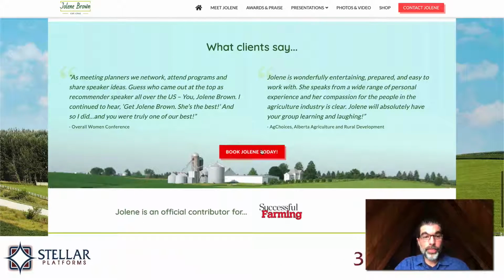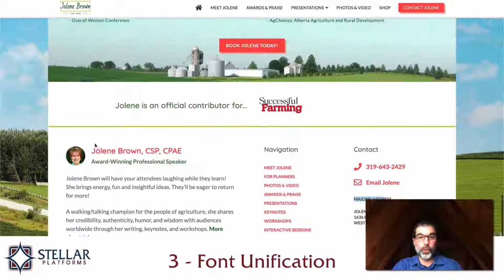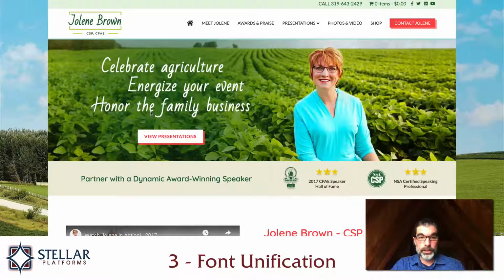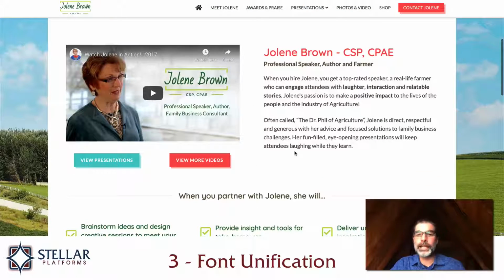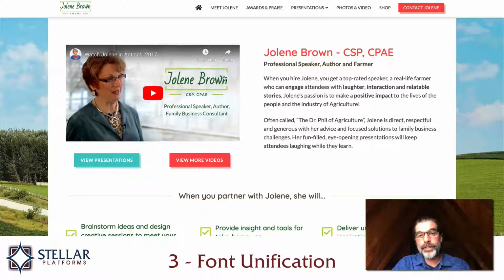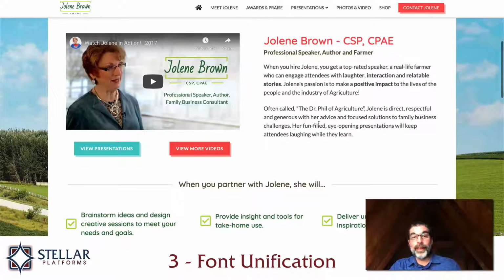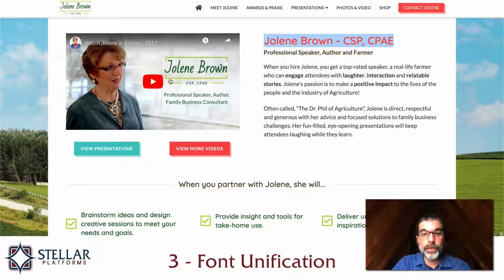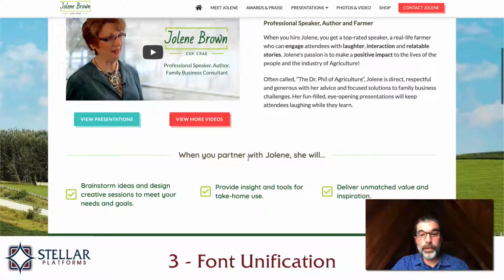[Homepage Review] - JoleneBrown.com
This Homepage Review of covers 4 things I like, and 4 things I would improve, about this homepage. Do you want your own homepage reviewed? and reserve your own.

Or, get the free 48-point Homepage Checklist, and grade your homepage yourself